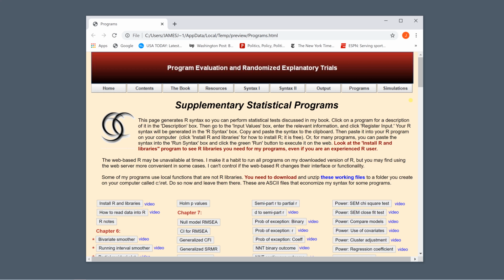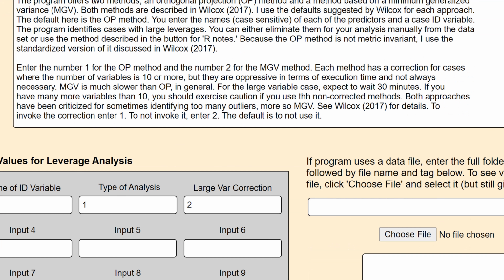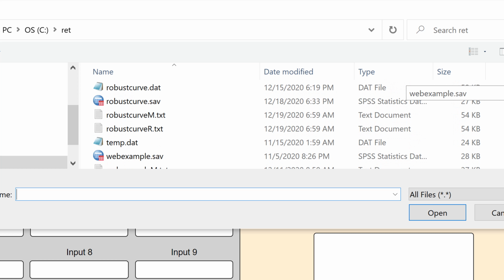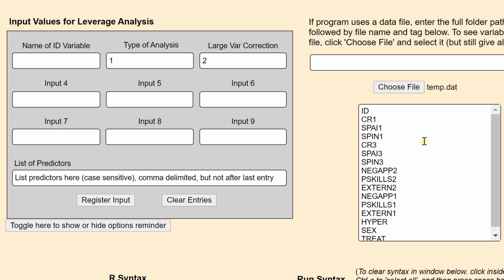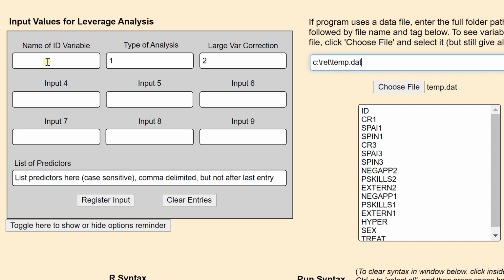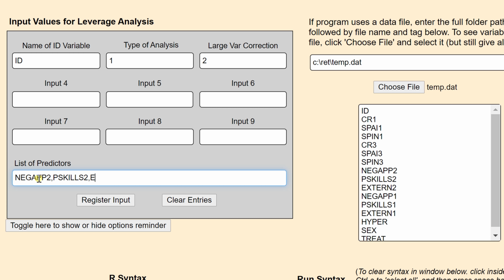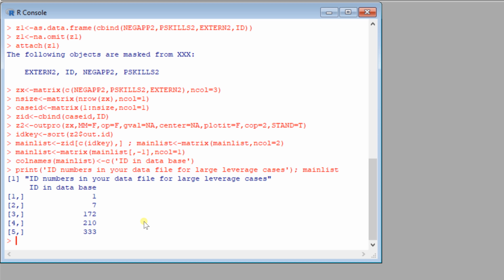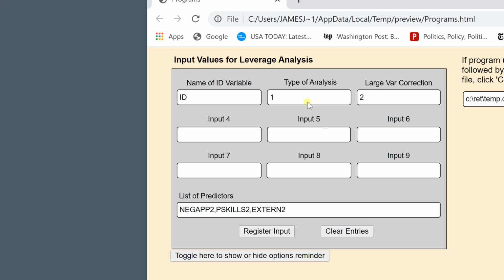Leverage Analysis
Conducts everage analysis for data in RETs